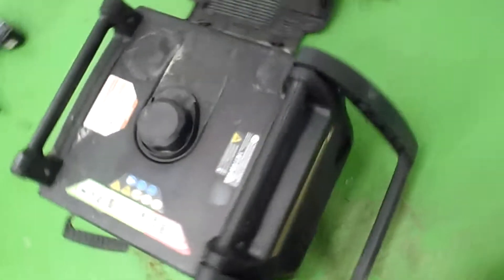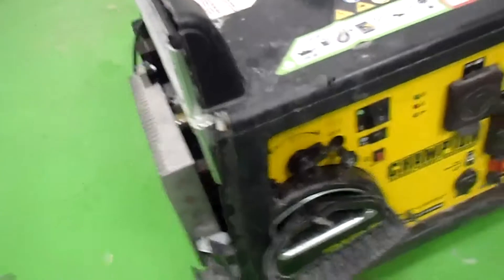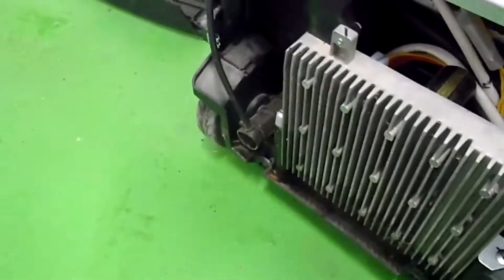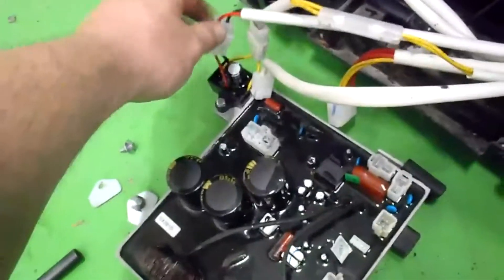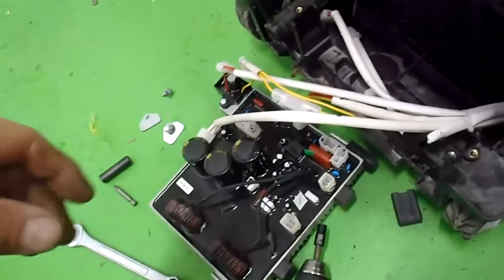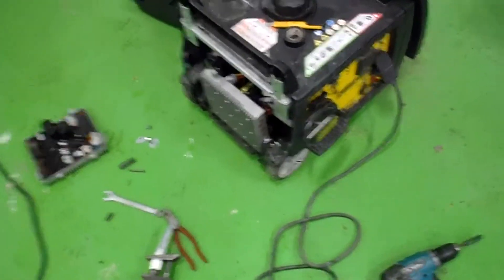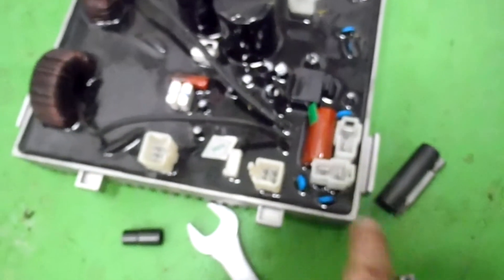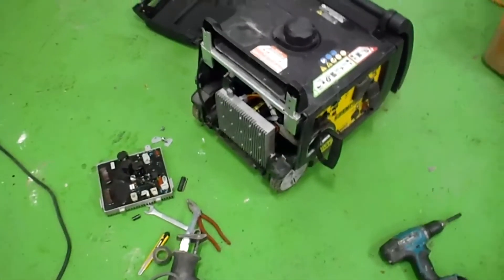Champion 3100 inverter generator not running/rough idle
This inverter/generator needed some repairs, when completed it still didn't want to run.  After spending some time diagnosing, I checked the forums but didn't find anyone with a solution to this specific problem.  It's pretty easy to diagnose the control unit/module on this particular machine.  Watch and I'll show you how to do it.  For the cost of the control unit I got the whole generator!